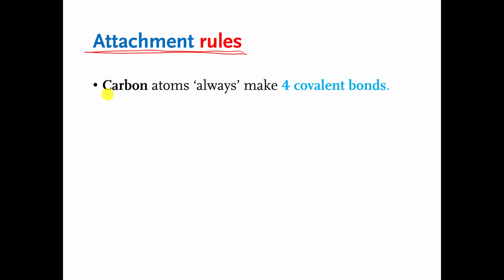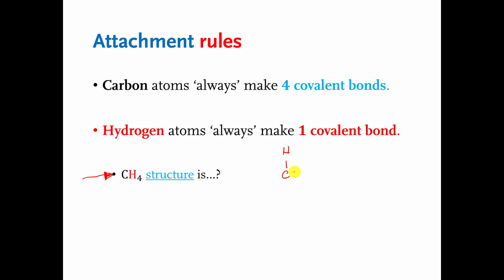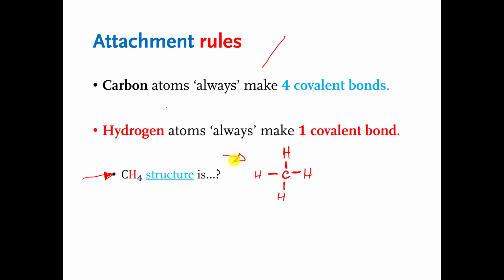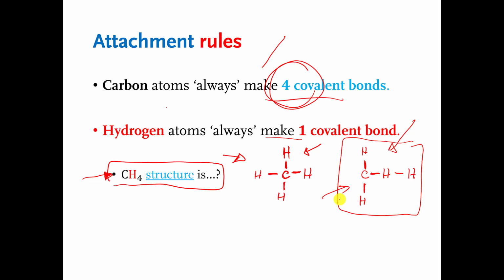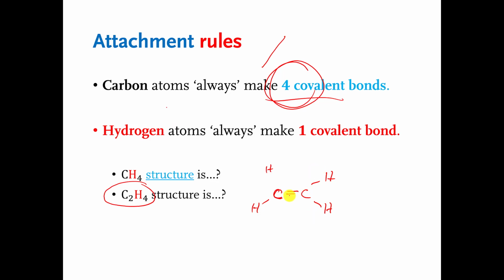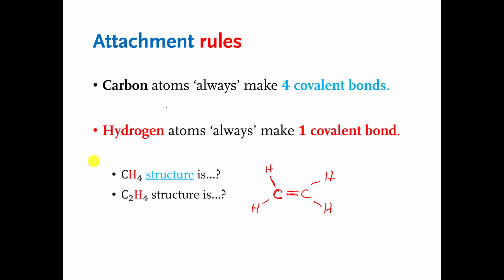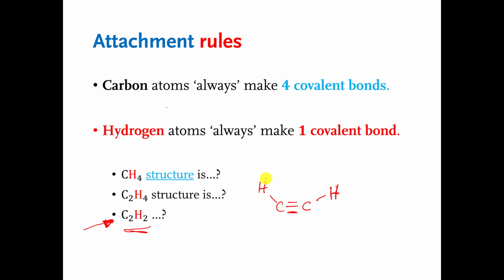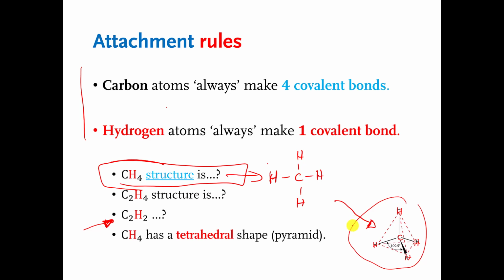02 attachment rules